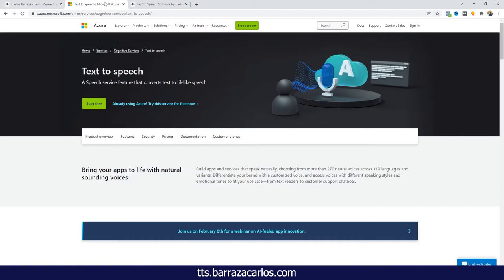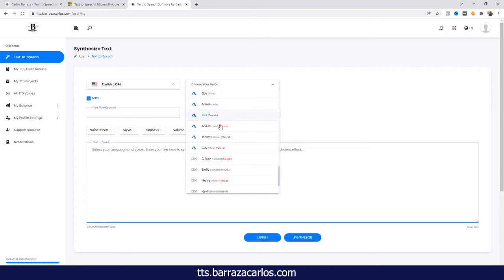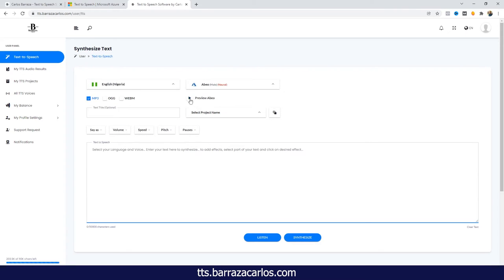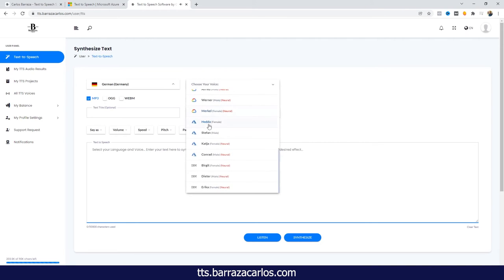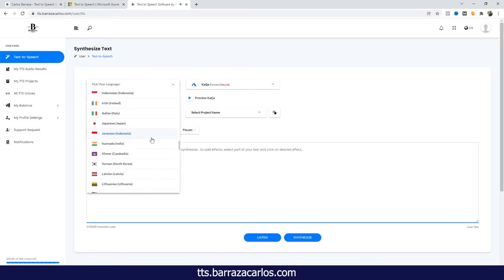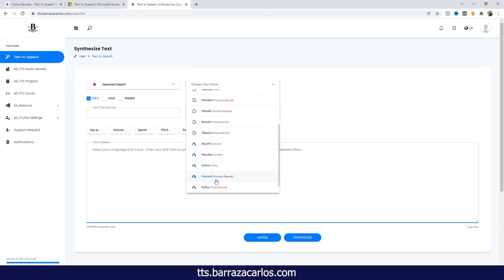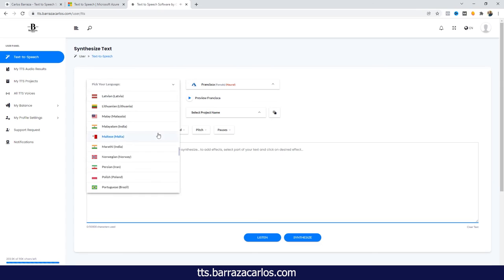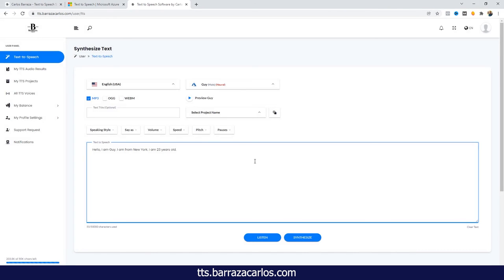⭐ Microsoft Azure Text-to-Speech Online Software Voice Samples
Hello Youtubers,

This video is about our Text to Speech software, which as the name says and in a simple to explain way, converts text to speech.

Here we show some of the Microsoft Azure Text to Speech Voice Samples that can be used.

✅ Try one of the best text to speech software here - Speechelo

Microsoft Azure Text to Speech video timeline that you can fast forward to your topic.
00:00 - Microsoft Azure Text to Speech Voice Samples
01:35 - English US Male Voice
02:50 - English Nigeria Male Voice
03:18 - English Nigeria Female Voice
04:00 - German Male Voice
04:30 - German Female Voice
05:20 - Japanese Male Voice
05:48 - Japanese Female Voice
06:20 - Portuguese Male Voice
06:43 - Portuguese Female Voice
07:10 - Text to Speech Software

This Text-to-Speech software is a bridge between large cloud providers such as Amazon Polly, Google Cloud Platform, Microsoft Azure and IBM Watson.

You can get access to a wide variety of languages with our text-to-speech software. The software has just over 70 languages, 630 voices and accents.

Using text-to-speech technology across multiple clouds offers the advantage of finding the best available voice and accent to suit your needs.

I hope this software will become useful for content creators.

At the moment it is in its V1.03 version and I hope that with time it will improve and if there are bugs, please comment them.

I would also appreciate your opinions and criticisms.

Carlos Barraza